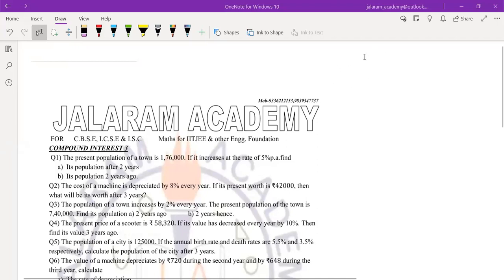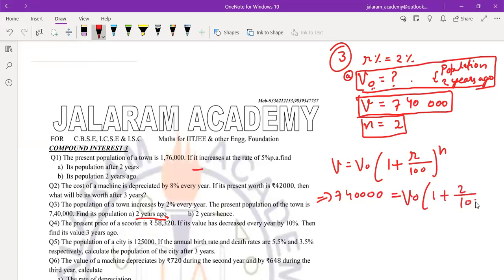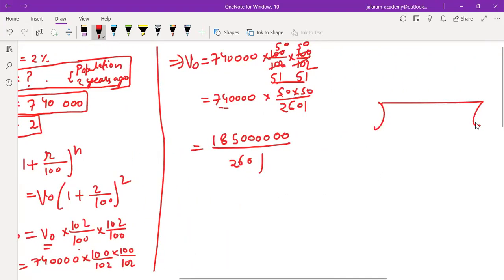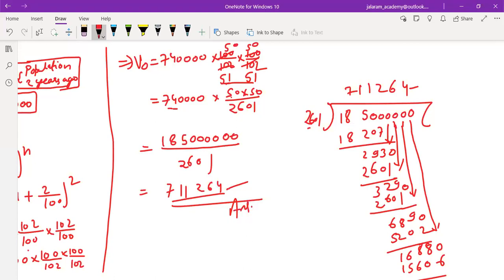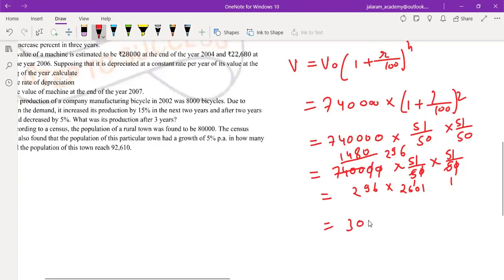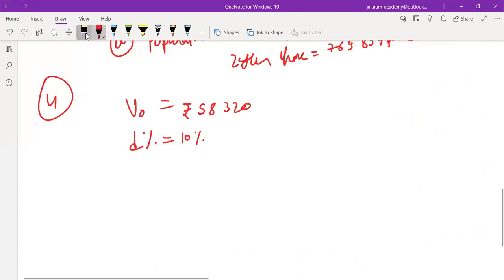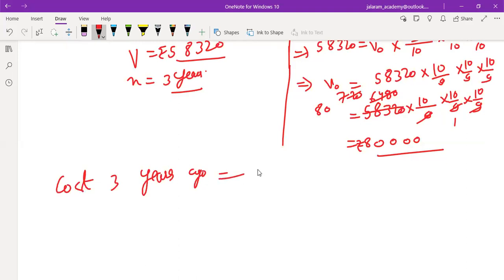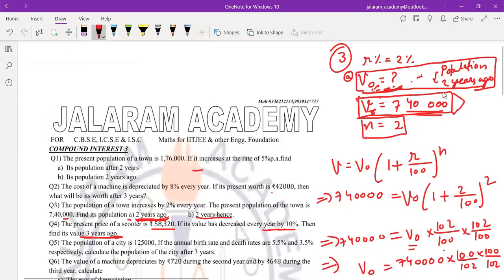COMPOUND INTEREST-GROWTH AND DEPRECIATIONS 4